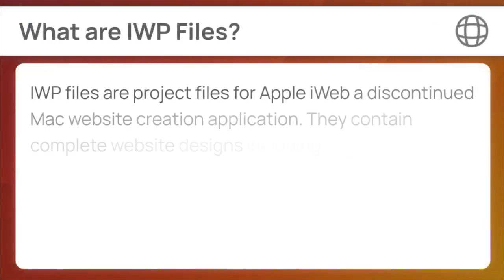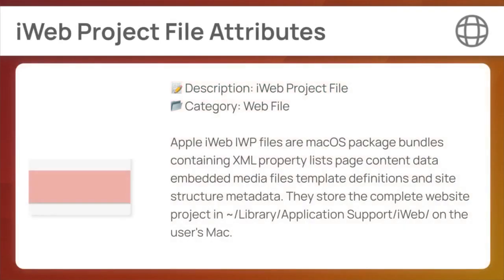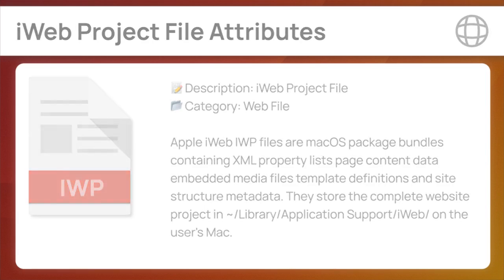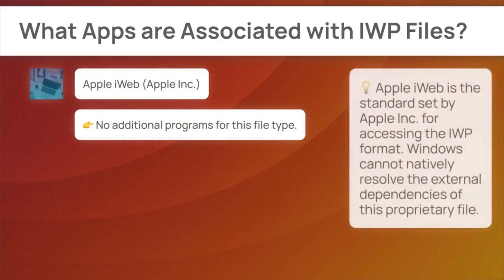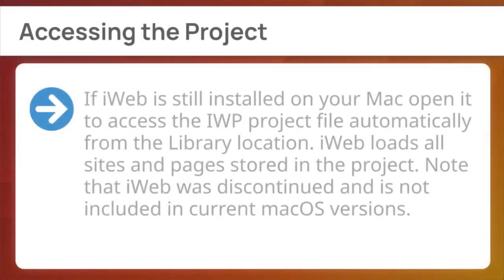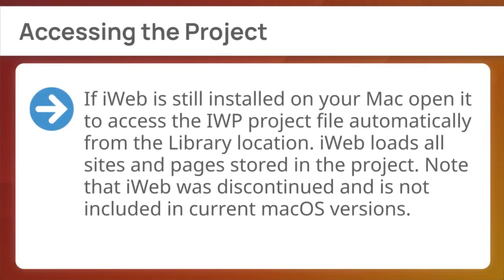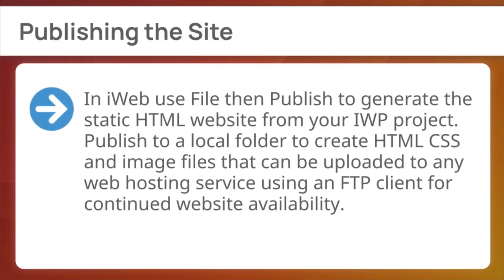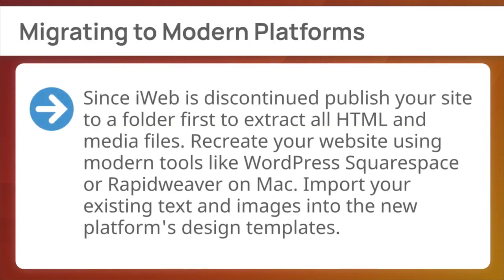How to Open IWP Files (iWeb)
Your iWeb Project File won’t open? Don’t worry! This tutorial explains how to open and troubleshoot any IWP file in Windows, even if the system can’t identify the format.

IWP files are project files for Apple iWeb a discontinued Mac website creation application. They contain complete website designs including page layouts text content images navigation menus and publishing settings stored as a macOS package bundle in the user's Library folder.

Apple iWeb IWP files are macOS package bundles containing XML property lists page content data embedded media files template definitions and site structure metadata. They store the complete website project in ~/Library/Application Support/iWeb/ on the user's Mac.

▶ The IWP Tutorial:

- Choose the best software to open IWP
- Accessing the Project
- Understand how the IWP file format originated
- Fix IWP file association errors in Windows
- Migrating to Modern Platforms
- Get a clear explanation of what the IWP file is
- Fix common Windows errors that block IWP files
- Publishing the Site

▶ Software to View IWP:

Apple iWeb (Apple Inc.)

🛠️ Troubleshooting Steps:

1️⃣ Accessing the Project

If iWeb is still installed on your Mac open it to access the IWP project file automatically from the Library location. iWeb loads all sites and pages stored in the project. Note that iWeb was discontinued and is not included in current macOS versions.

2️⃣ Publishing the Site

In iWeb use File then Publish to generate the static HTML website from your IWP project. Publish to a local folder to create HTML CSS and image files that can be uploaded to any web hosting service using an FTP client for continued website availability.

3️⃣ Migrating to Modern Platforms

Since iWeb is discontinued publish your site to a folder first to extract all HTML and media files. Recreate your website using modern tools like WordPress Squarespace or Rapidweaver on Mac. Import your existing text and images into the new platform's design templates.

Timestamps:

00:00 - IWP File Details
00:29 - What is the IWP Format?
00:47 - IWP Format Layout and Structure
01:11 - Top IWP Editors
01:28 - How to Open IWP Files
01:54 - Why Won't IWP Open?
02:53 - Generic File Viewers